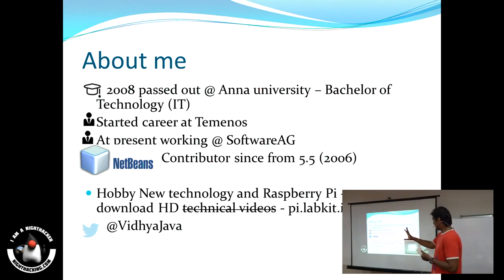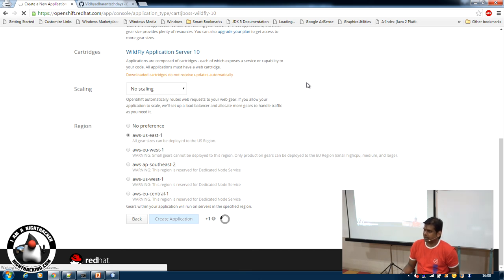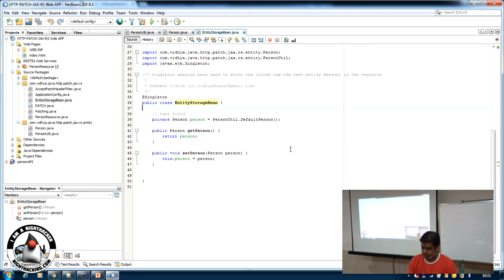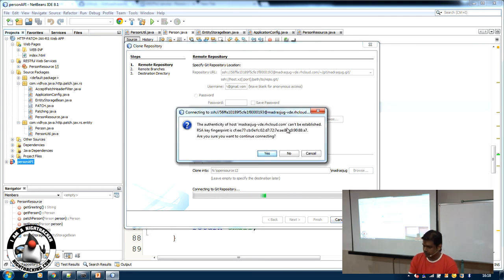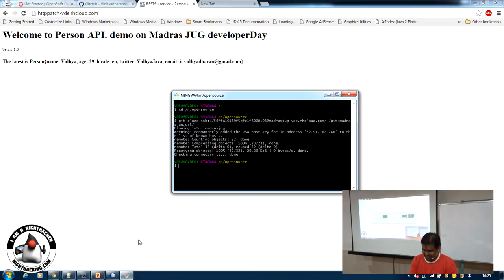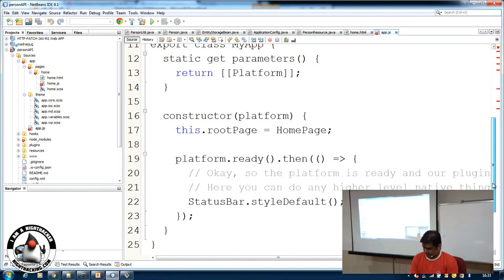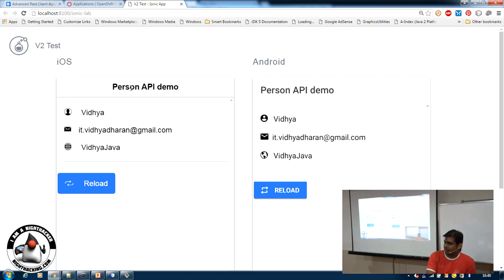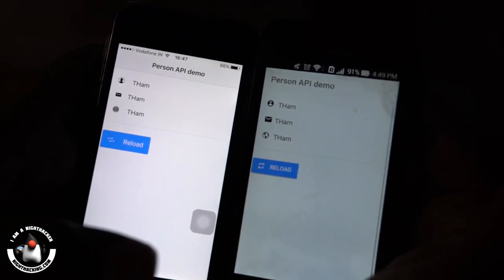Playing Ionic with Java REST Service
Playing Ionic with Java REST Service presented by Vidhyadharan
- Develop REST service with Java
- Deploy REST service into OpenShift Cloud
- Develop a UI application with Ionic framework by consuming the REST service